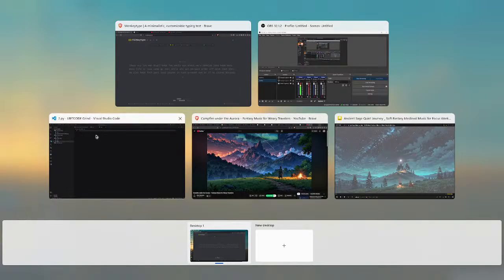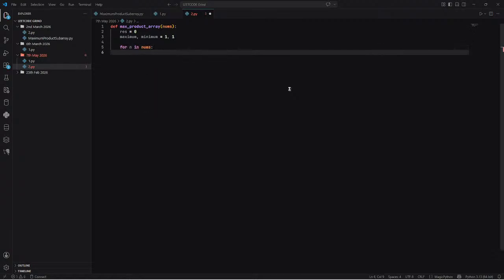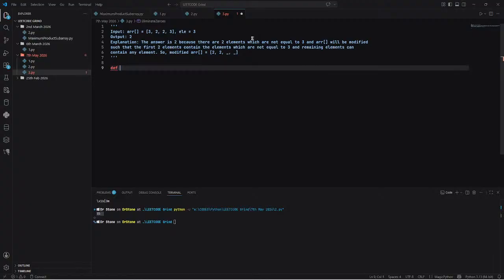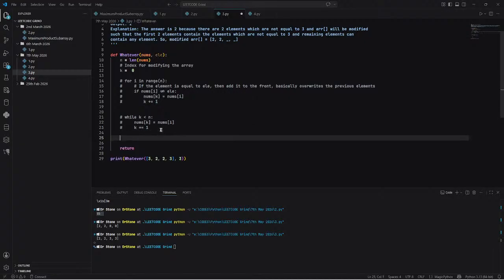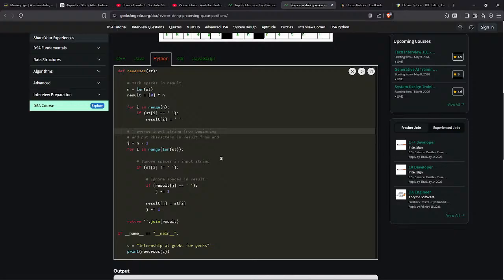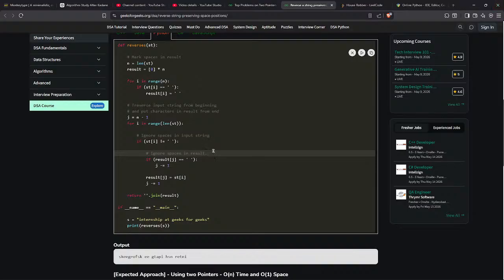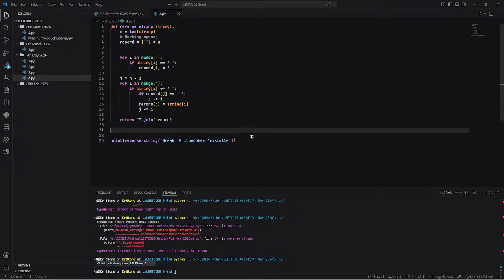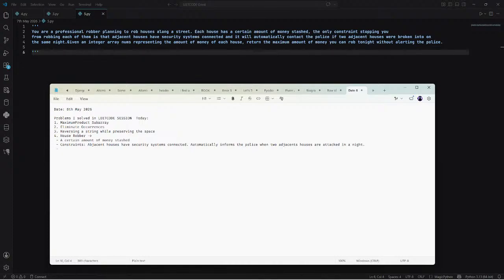LEETCODE SOLVING MORNING SESSION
Let's build logics instead of being a dumb fellow.